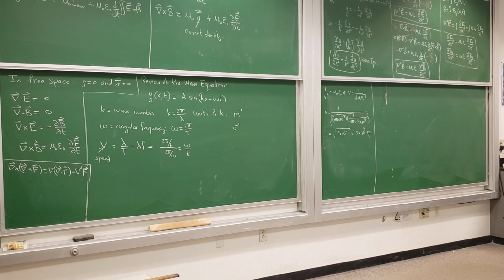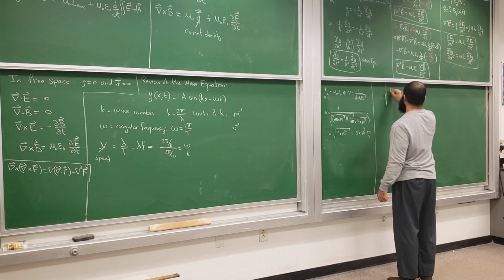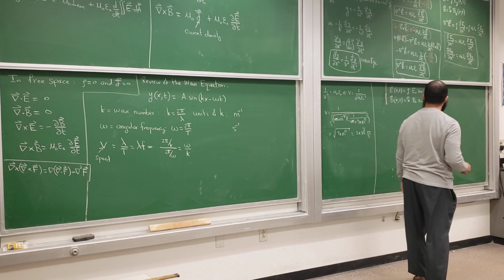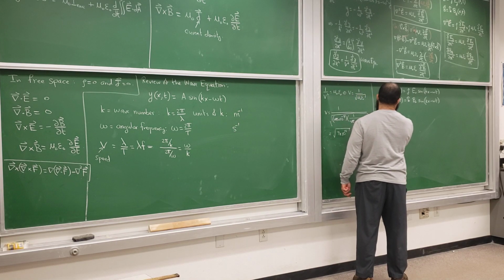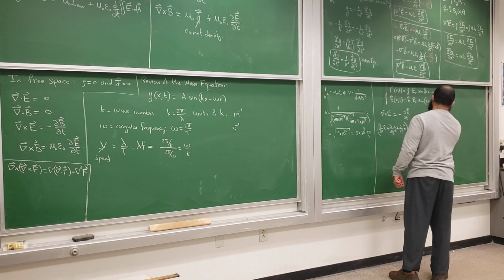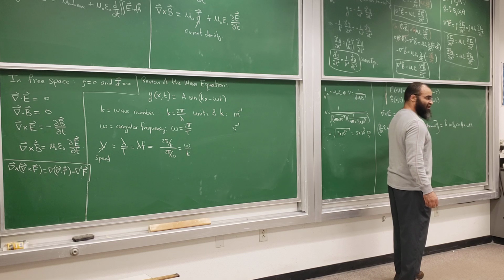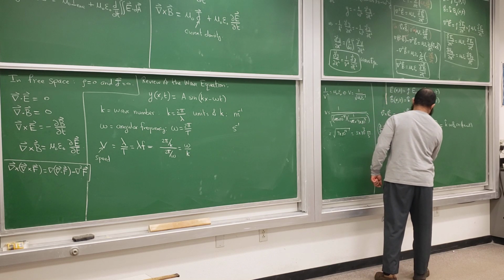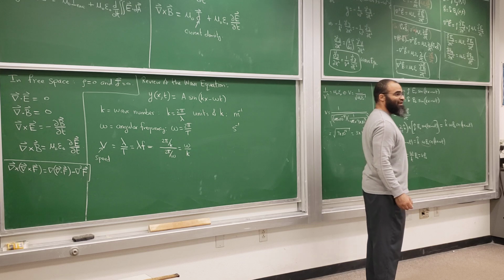EM Waves 1 Part B